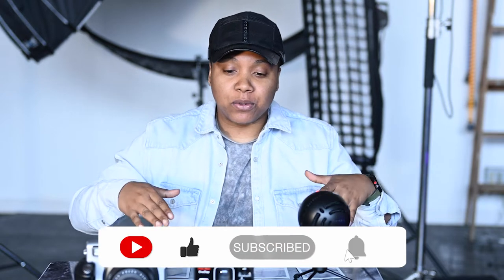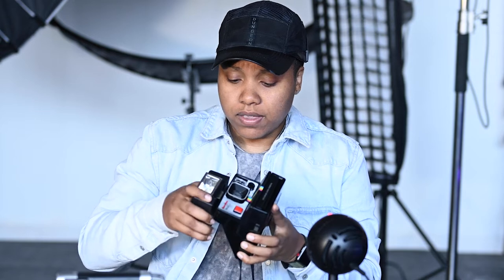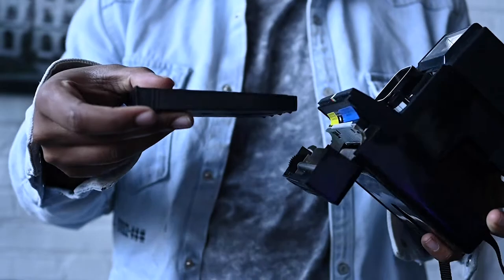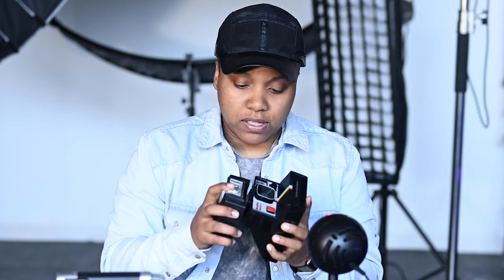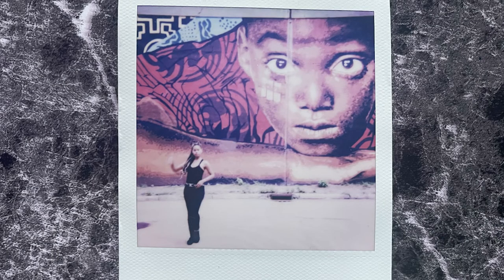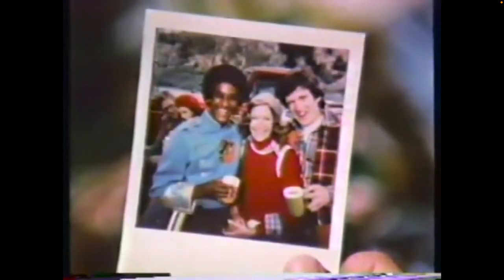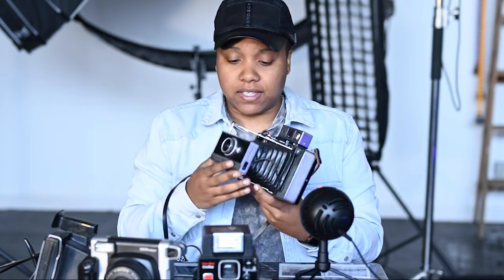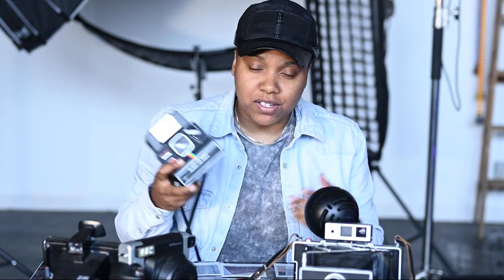Polaroid One Step | SNAG THIS BABY!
I respond to each and every one of my subscribers and I love the feedback!